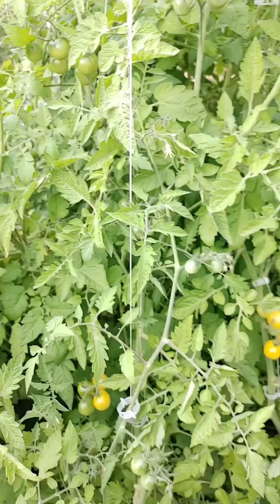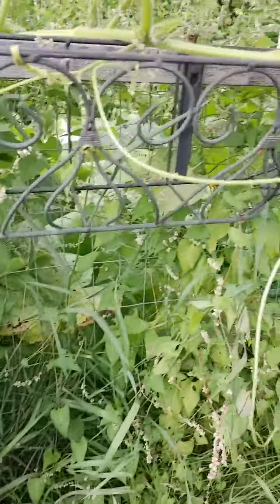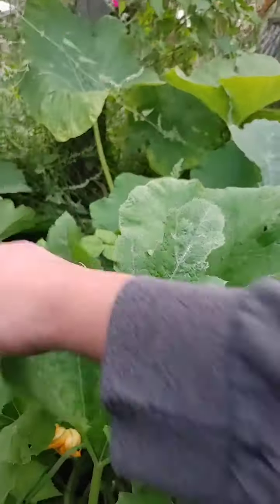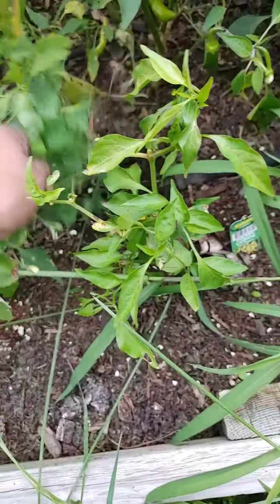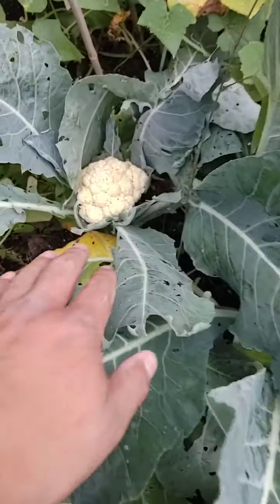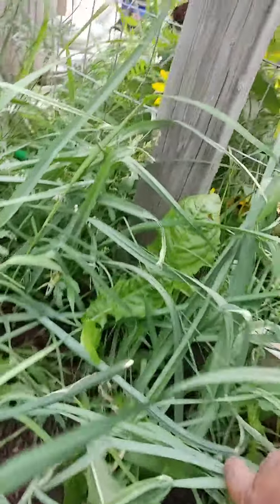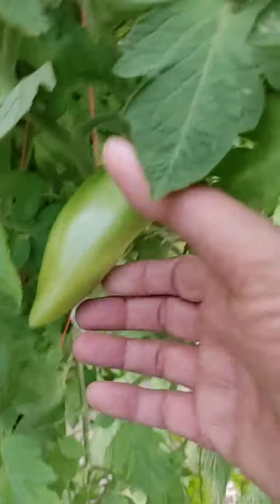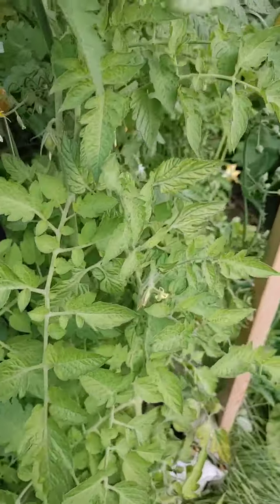Surprises in our garden